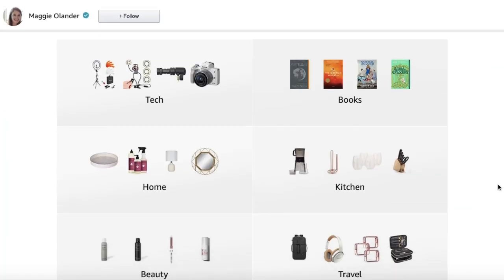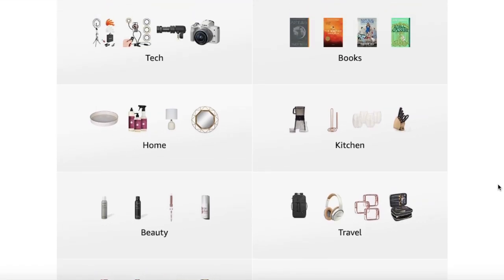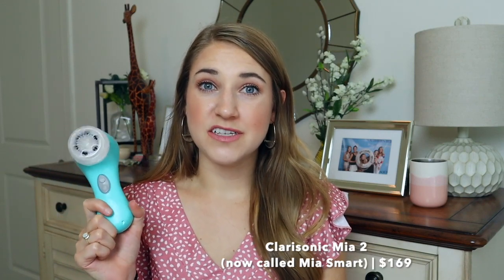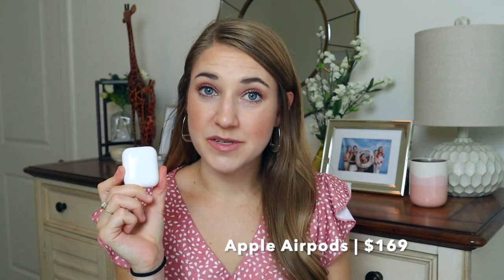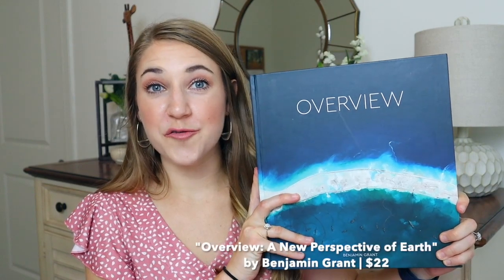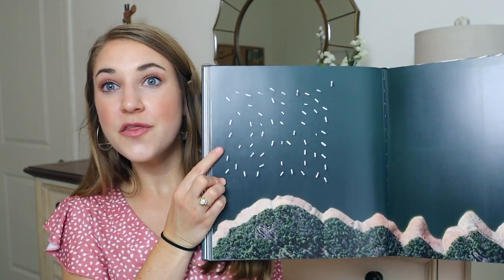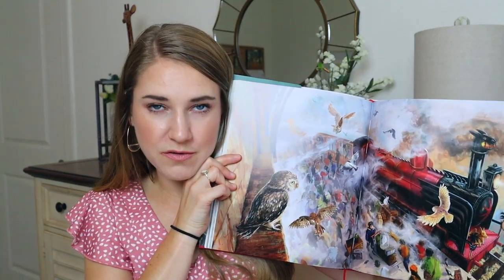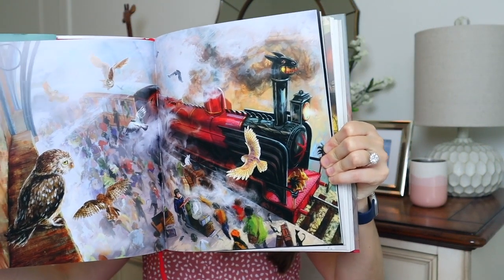MY FAVORITE AMAZON PRODUCTS | Beauty, Tech, Books, Home, and More! | This or That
Amazon is filled with SO many products...some of them are big hits and others can be big misses.

Products mentioned (in order):
Beauty:
*Missha Perfect Cover BB Cream in 21 | $10
*Clarisonic Mia 2 (now called Mia Smart) | $169
*Conair Double Ceramic Curling Iron | $10 - $16

Tech:
*Apple Airpods | $169
*Bose Soundlink Around-Ear Wireless Headphones II | $199
*Canon EOS m50 | $649

Books
*"Overview: A New Perspective of Earth" by Benjamin Grant | $22
*"In the Company of Women" by Grace Bonney | $20
*Illustrated Harry Potter Books | ~$25 each

Home:
*Geometric Mirrors
*Vitruvi Essential Oil Diffuser | $119
*Umbra Tesora 3-Tier Jewelry Stand | $32

Travel:
*Solo All Star Hybrid Backpack | $69